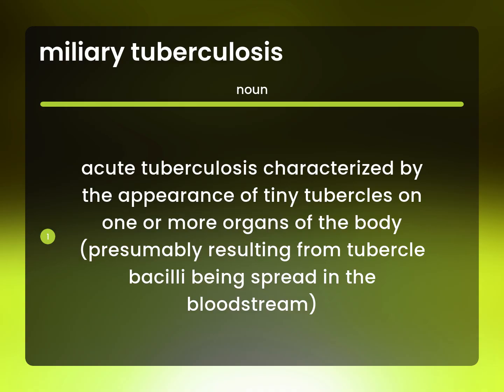Miliary tuberculosis — meaning of MILIARY TUBERCULOSIS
What is MILIARY TUBERCULOSIS meaning?

Susan Miller (2023, May 25.) Definition of Miliary tuberculosis